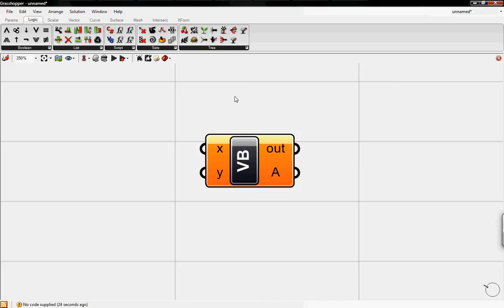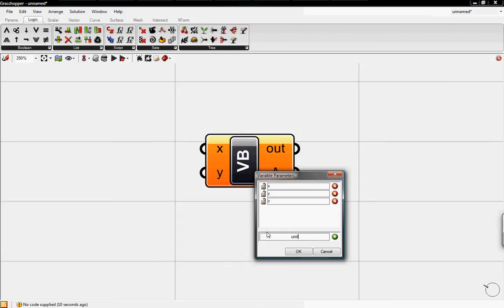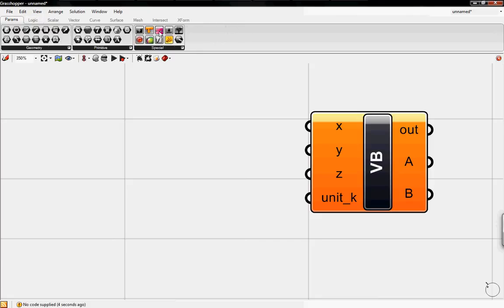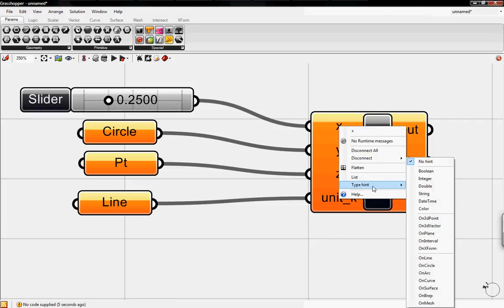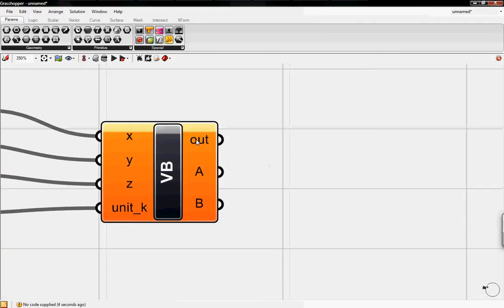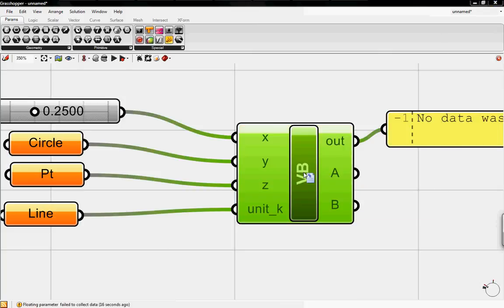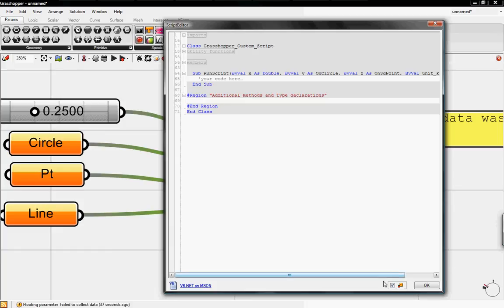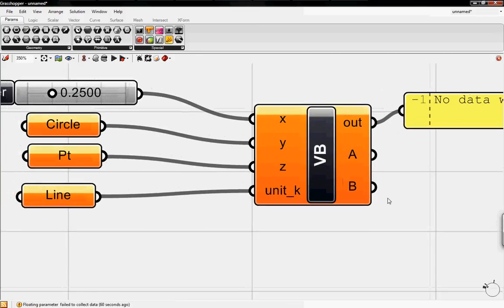vbscript button by digitaltoolbox.info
a run through the visual basic script button in grasshopper